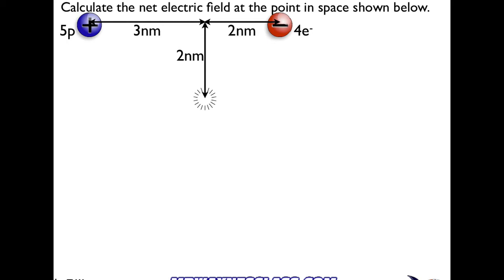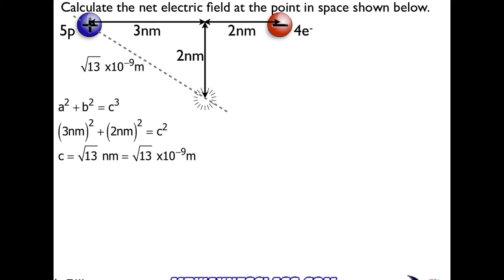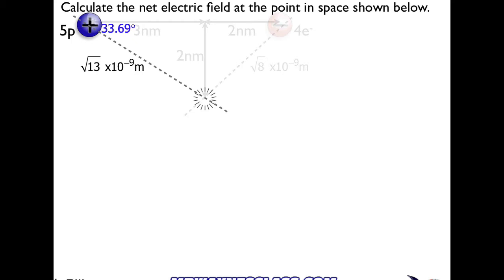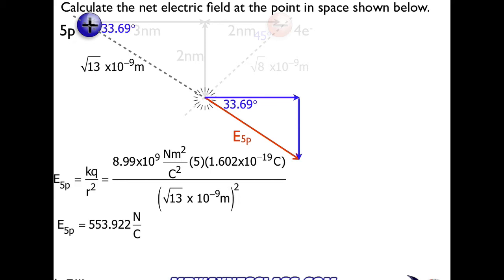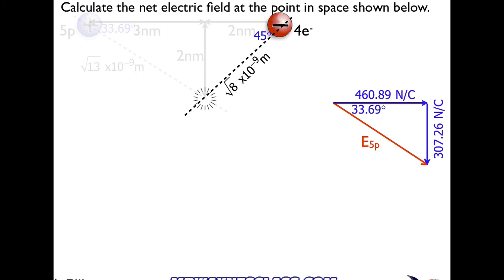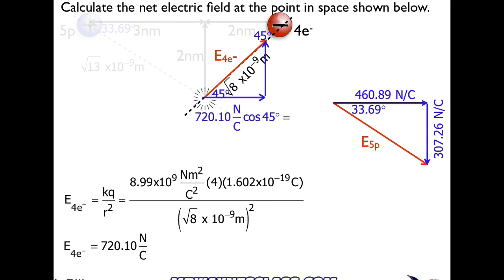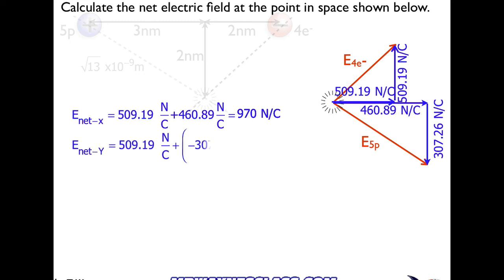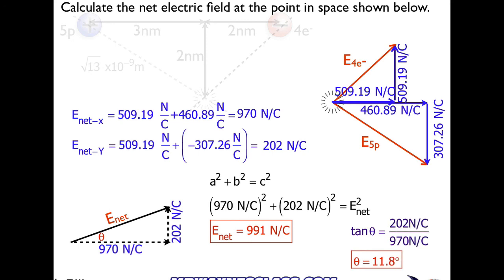Example Solution Finding net e-field for pt charges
This is the example solution to a problem where student are to find the net electric field at a point in space.